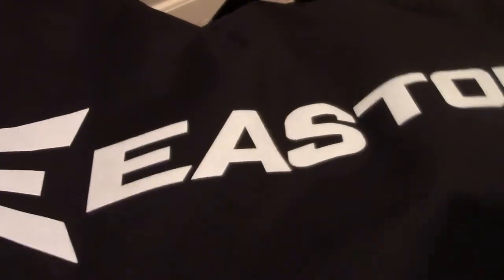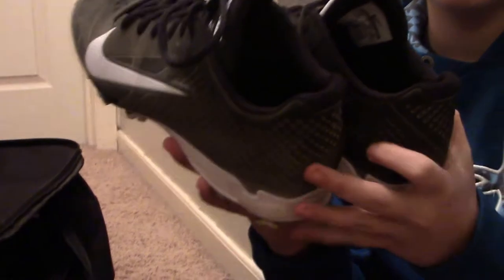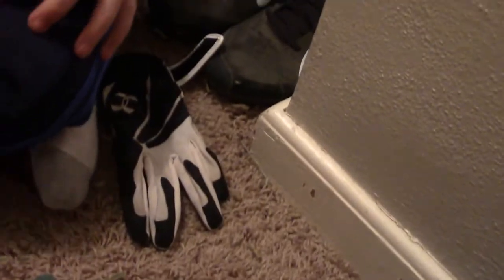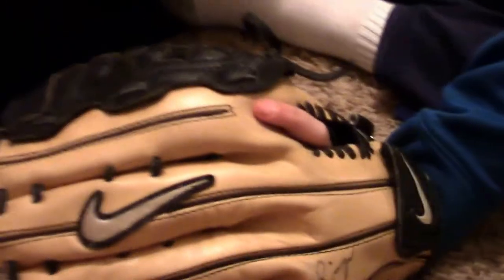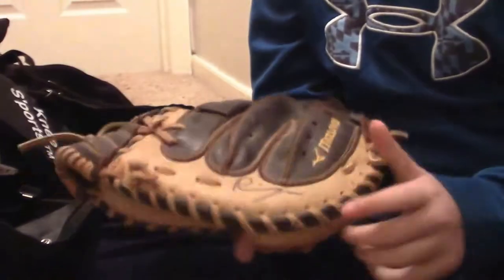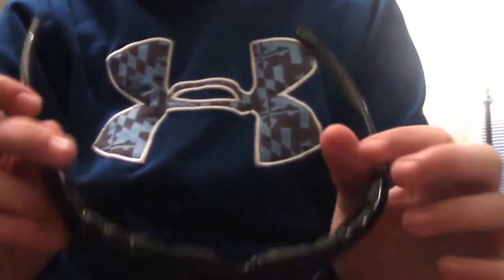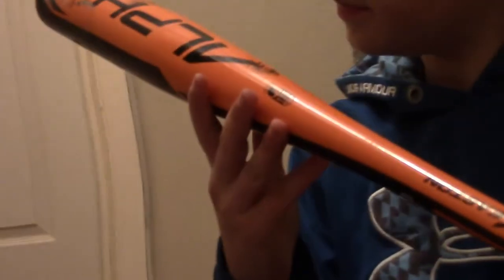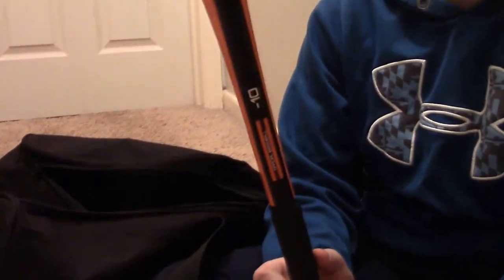What's in my Baseball Bag 2014